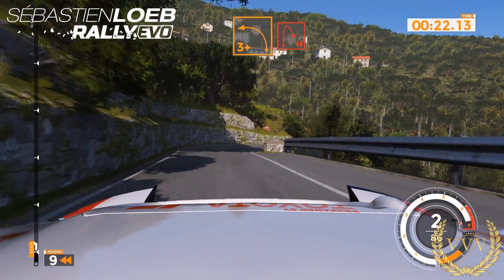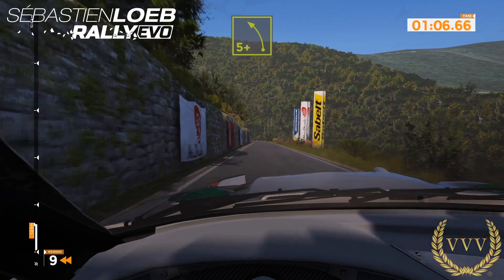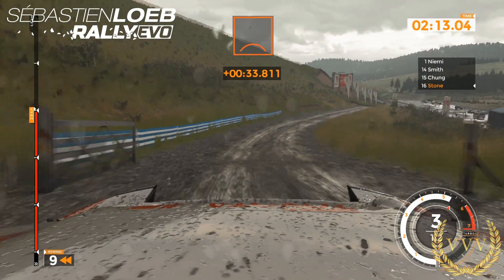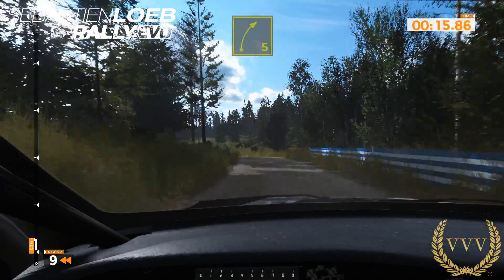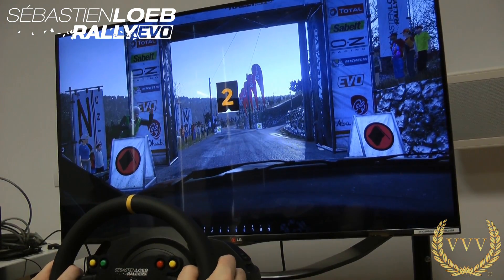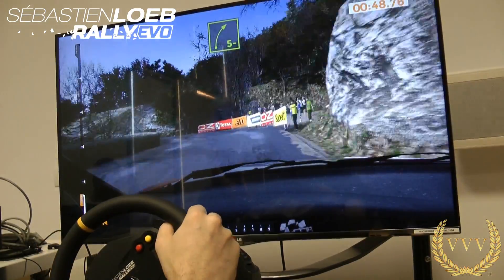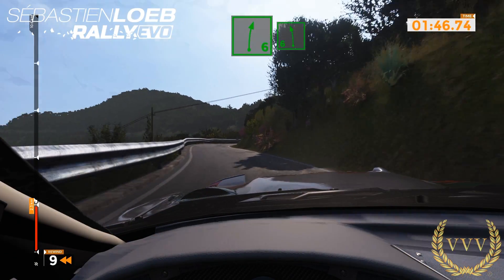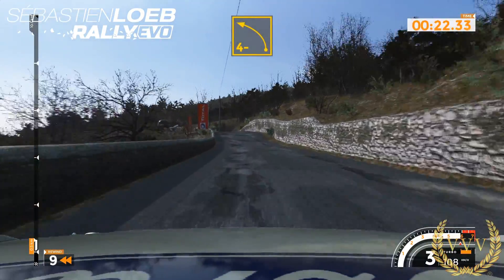Sebastien Loeb Rally Evo - Preview Part 2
Next up in our Sebastien Loeb Rally Evo coverage it was time for a chat with the developers, find out what was new and go over some of the challenges faced in bringing a true next gen rally title to market.